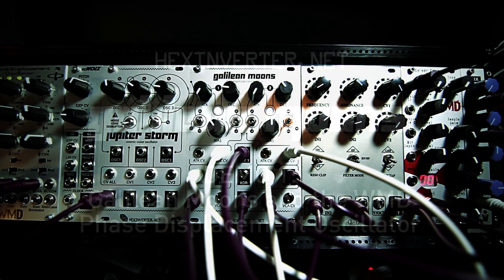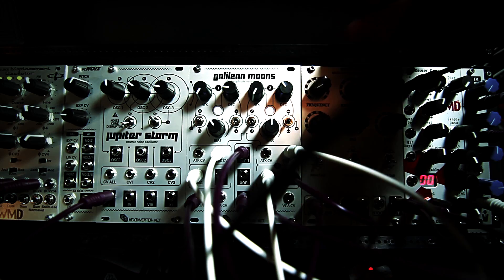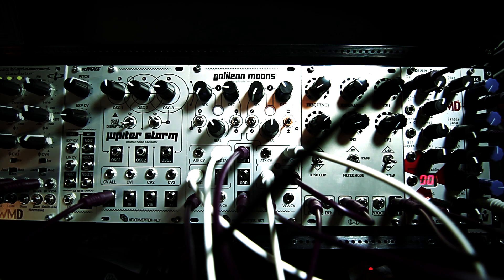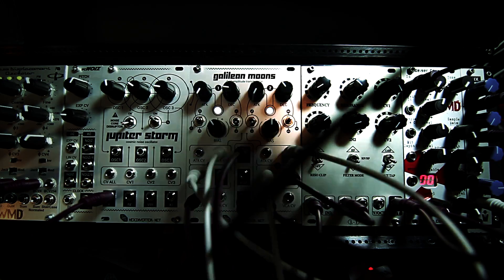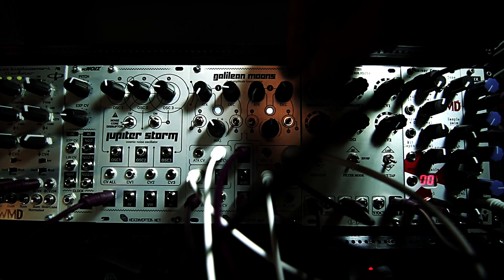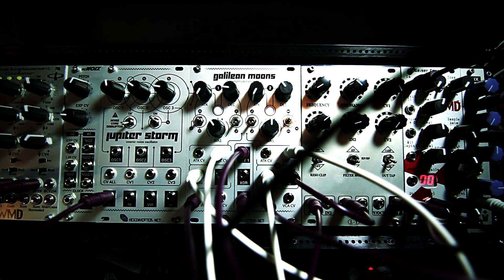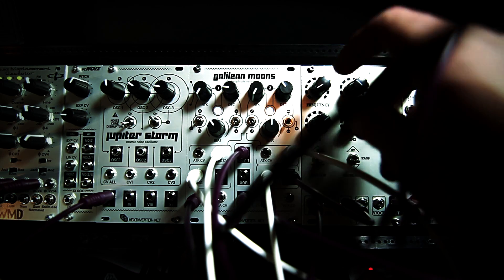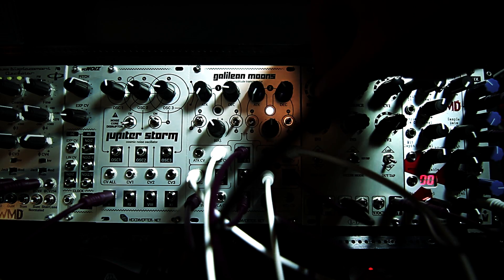Galilean Moons: DEMO1: WMD PDO and Galilean Moons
This first demo video of Galilean Moons shows the use of a WMD Phase Displacement Oscillator MkII, L-1 Mutant Vactrol Filter and a Jupiter Storm with Galilean Moons.

Galilean Moons can be used for all sorts of things, including making percussive basslines as shown in this video.

Keep an eye on this Youtube channel for more upcoming video demonstrations of Galilean Moons and other hex.net modules!

For more information than is shown below, and to check out audio demos and other modules from hexinverter.net, visit the project

///MODULE DESCRIPTION BELOW///

Features
- Two voltage controlled digital functions (envelopes), each normalised to their own low-distortion linear, DC-coupled voltage controlled amplifier
- Each envelope offers percussive attack/decay, attack/sustain/release or looping (LFO) mode
- Envelopes can each be linear or exponential
- Enables a new noise output, "XOR", if plugged into a Jupiter Storm behind the panel. (everything besides the XOR output works with or without a Jupiter Storm!)
- VCA inputs are normalised to the newly-enabled XOR and main ("I") output of Jupiter Storm when nothing else is plugged in
- The envelopes and VCAs can be fully utilised elsewhere in your system by plugging into the corresponding function's jacks
- Perfect for synthesising voltage controlled percussion and other textures!

Description
Galilean Moons is a dual amplitude transmutator. It transmutates the amplitude of incoming signals through the use of voltage controlled envelopes and VCAs. It is designed primarily to create voltage controlled percussive sounds when fed with a sound source (in particular, its sister module, Jupiter Storm), but can be used for all sorts of other tasks in your modular system as well as to generate typical synth sounds.

Galilean moons features two "moons". Each moon is composed of a voltage controlled attack/decay envelope with its own dedicated low-distortion linear VCA. Each envelope can also act as attack/sustain/release or can go into LFO/automatic looping mode with the flick of a switch.

Galilean Moons will normalise its VCA inputs to a Jupiter Storm cosmic noise oscillator through a simple expansion cable at the back, but it can also function standalone in any modular system. Of course, the new Jupiter Storm noise output, "XOR", which is activated by connecting a Galilean Moons to your Jupiter Storm, will not function when you use Galilean Moons alone in a system. This is the only feature which requires a Jupiter Storm to be connected.

The XOR noise output sounds similar to (but not exactly like) Jupiter Storm with the Noise Core Disruptor is engaged, even when it is not engaged. This allows you to get both flavours of noise from Jupiter Storm simultaneously, making it a lot more versatile.

The VCAs and voltage controlled envelopes can each be used on their own in your system when you don't want to use them the way they are internally linked together. Plugging a signal into any of the respective jacks will break the internal connections and let you use the components on their own. You can use the linear, DC-coupled VCAs to control DC signals in your system when not using the module for its intended use, for example.

Technical Details (for built eurorack -- DIY current/depth is different!)
- 18HP
- Requires ~+88mA, -65mA @ 12V
- 30mm deep

88 mA +12V
65 mA -12V
30 mm Depth